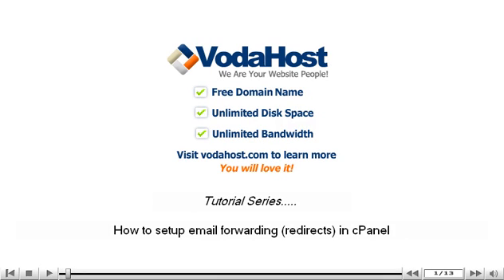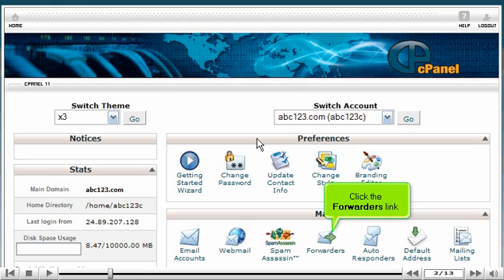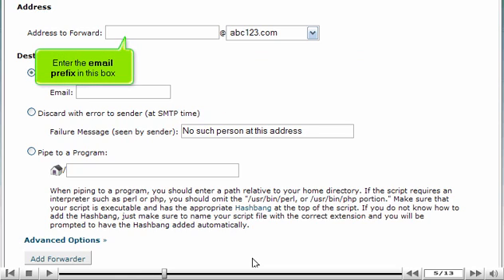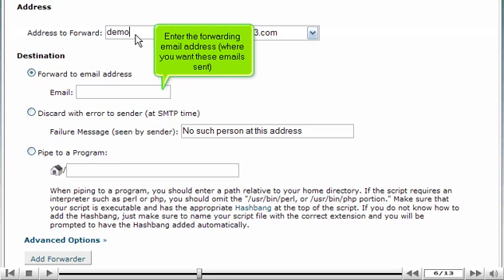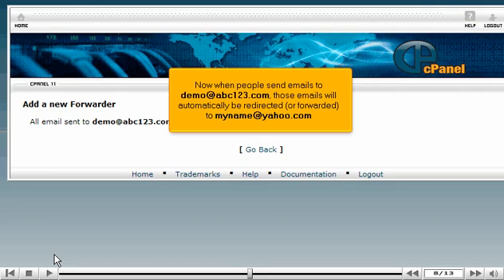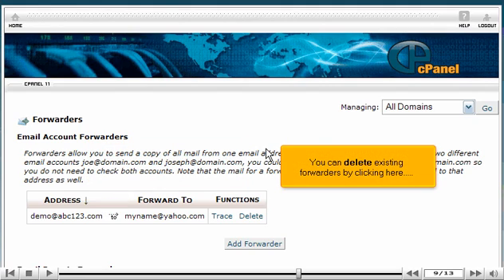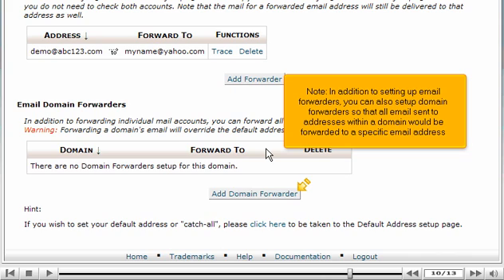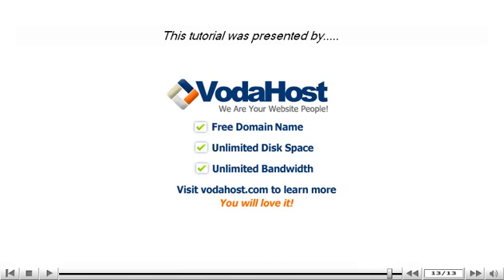Setup email forwarding (redirects) in cPanel | cPanel Email forwarders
How to setup email forwarding (redirects) in cPanel by VodaHost web hosting. Visit VodaHost to learn how to setup email forwarding in cPanel hosting.

VodaHost will begin to setup email forwarding in cPanel. Select Forwarders under the Mail category of your cPanel hosting screen. Once you have selected Forwarders a new display will appear the Forwarders page. You will see if any forwarders are setup in your account at this point.

Let's proceed to setup one. Select the Add Forwarder button under the Email Account Forwarders section.

A new display will appear to create a new email forwarder, also known as an email redirect. Type the email prefix in the appropriate box next to Address to Forward. Select one domain account in the dropdown box list, if you have more than one account (an add-on domain or a parked domain). Once you inputted all the information select Add Forwarder.

Let's go back to the Forwarders page, by selecting Go Back. Beneath Email Account Forwarders, is listed the newly created forwarder that we just created. To delete any existing forwarders, beneath the functions simply select Delete. If you wish to create additional forwarders, just follow the above instructions.

Not only you can set up email forwarders, but you are able to setup domain forwarders, for which any email sent to addresses within a domain would be forwarded to a particular email address. This can be done by selecting the Add Domain Forwarder under the Email Domain Forwarders section of the Forwarders page.

Select the Home icon on the top left of the screen to return to the main page of the cPanel hosting screen. This is the end of this video. Through VodaHost hosting you are now aware how to setup email forwarding in cPanel.